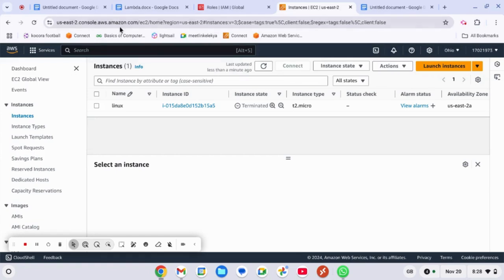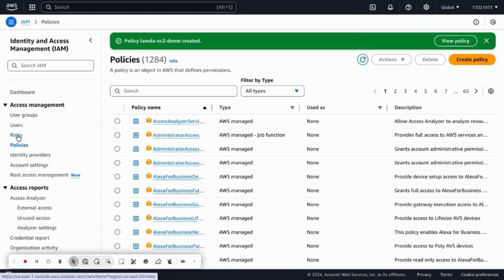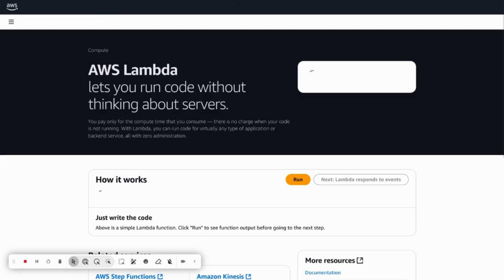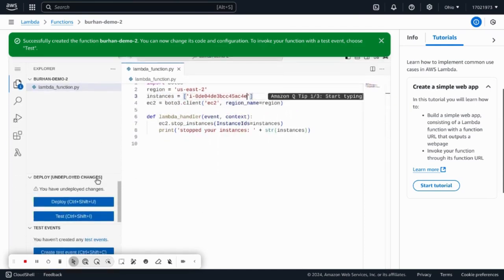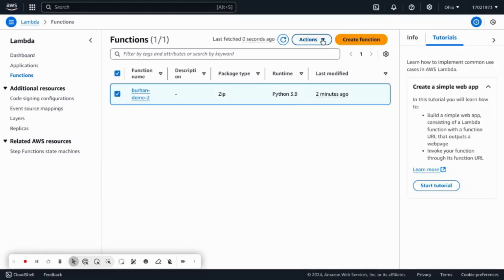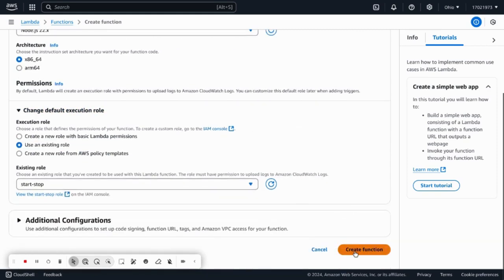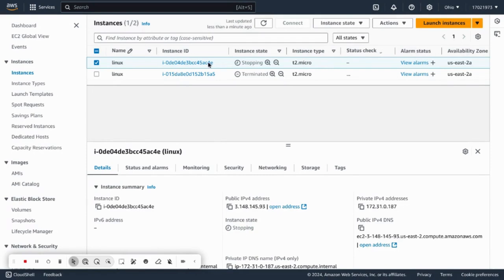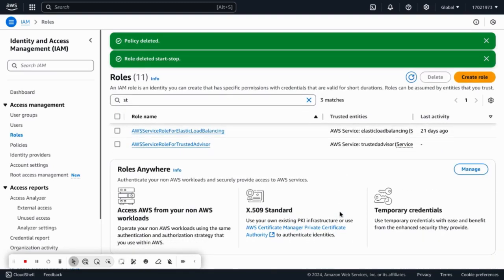Lambda # | Ekascloud | English